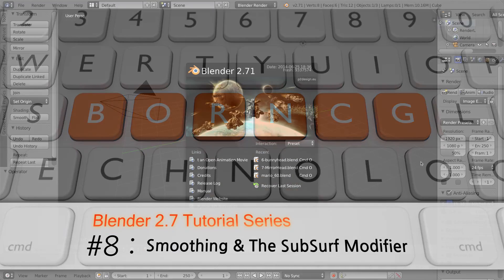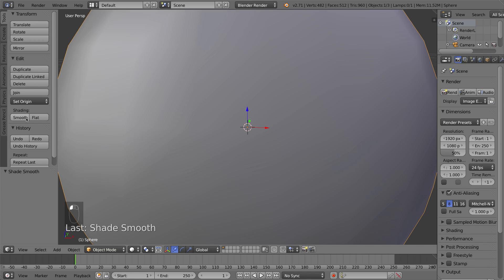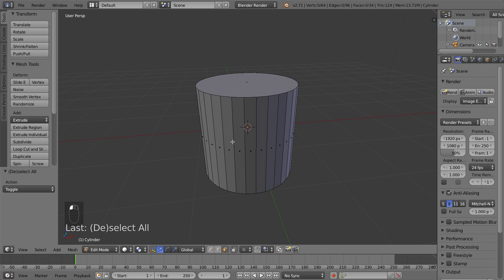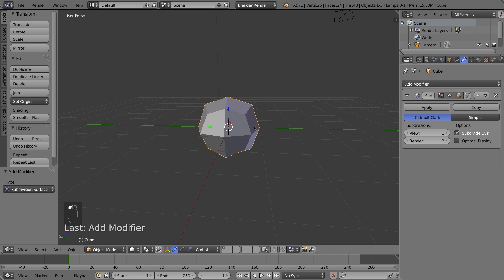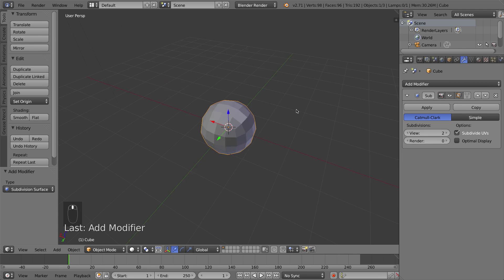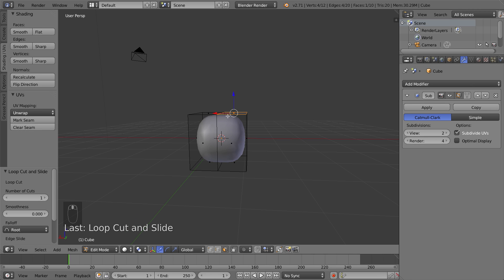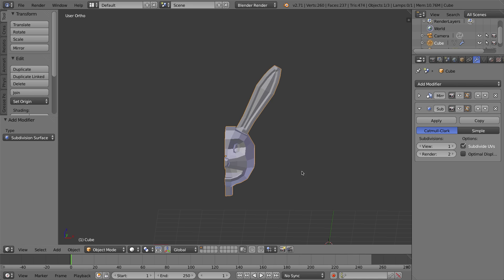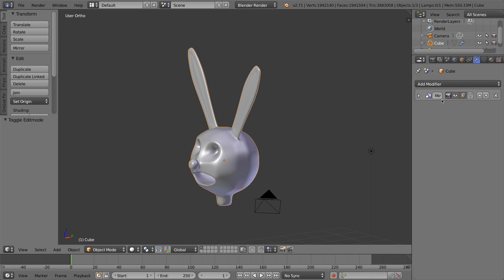Blender 2.7 Tutorial #8 : Smoothing & SubSurf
In this Tutorial #8 I cover:

-How to smooth objects using Smooth vs Flat Shading
-How to smooth individual groups of faces.
-How to add and use the Subdivision Surface Modifier
-How to work with the 'SubSurf' modifier to create both smoothness and hard edges.